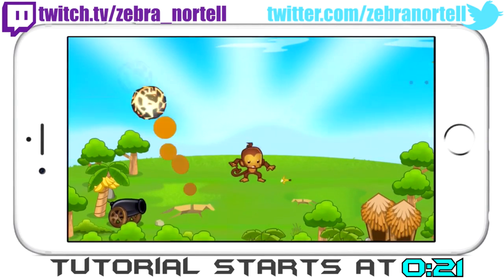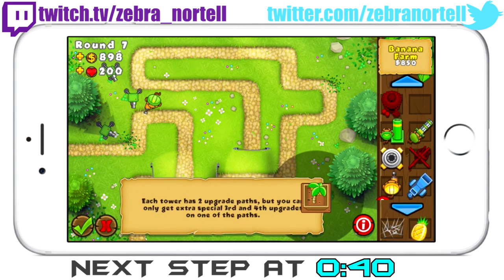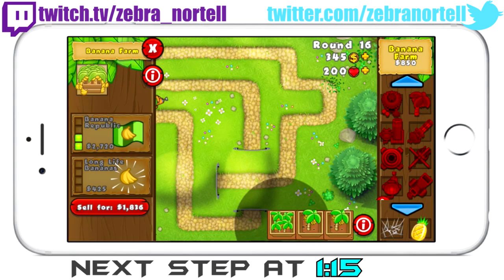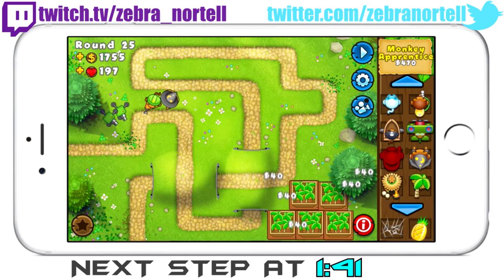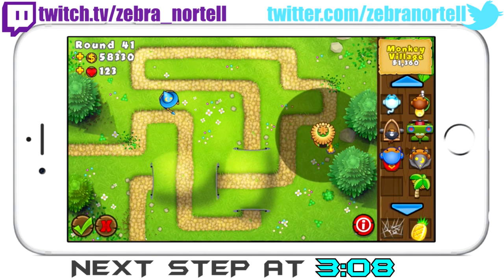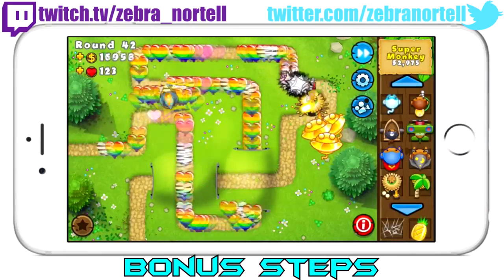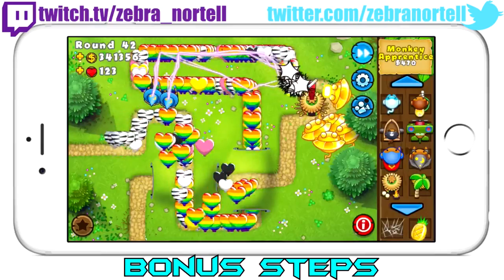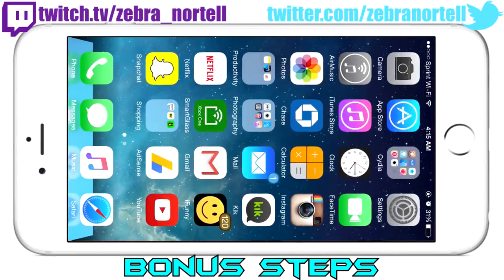BTD5 UNLIMITED MONEY/LIVES | ALL VERSIONS | NO JAILBREAK/ROOT/SURVEY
Don't forget to check out this phenomenal product by NoScopeGlasses!